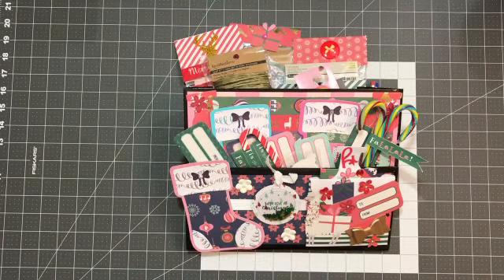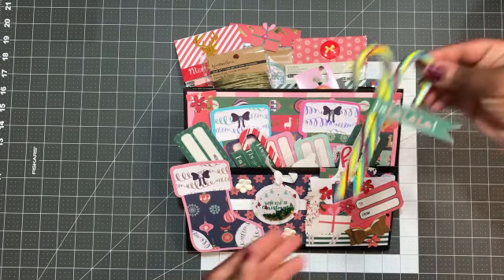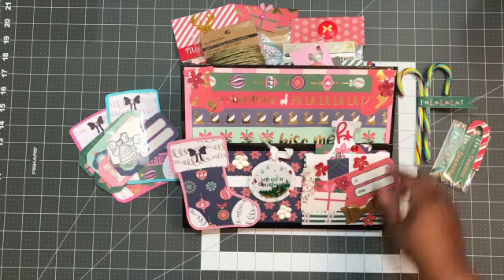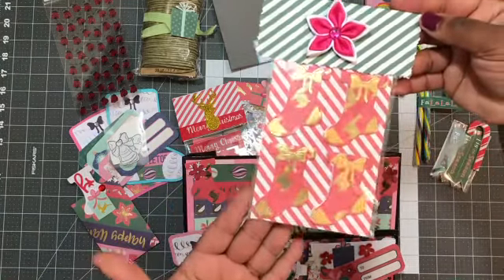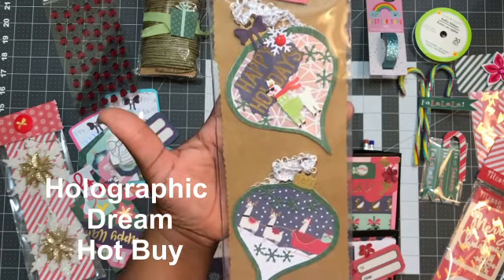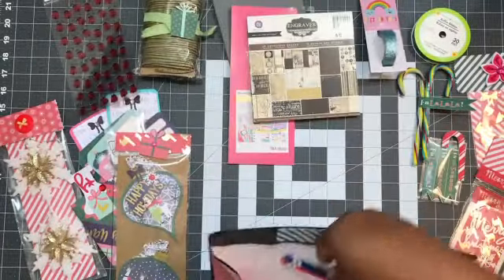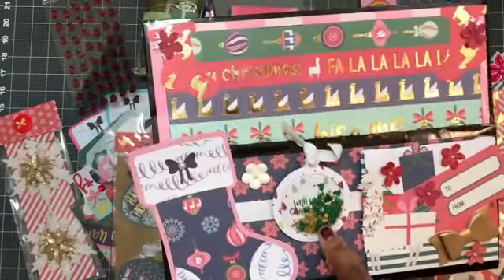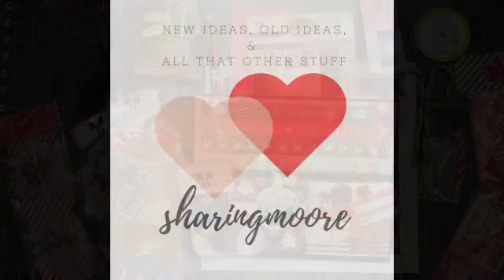Altered Loaded Christmas Bag (Project Share) - 3 Dec 17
Project share for an altered Victoria Secret bag for a Secret Santa swap with The Happy Crafters Facebook craft group.

++Links++

Free Christmas pintables (Search for Cupcake or Straw Flags)